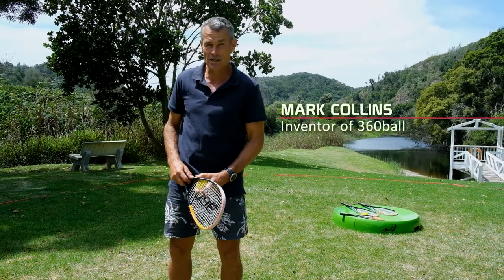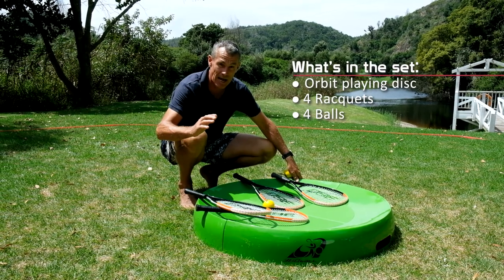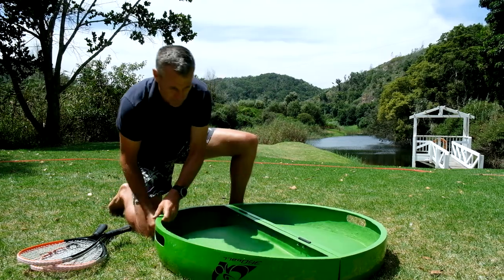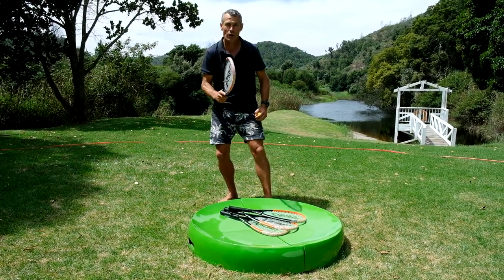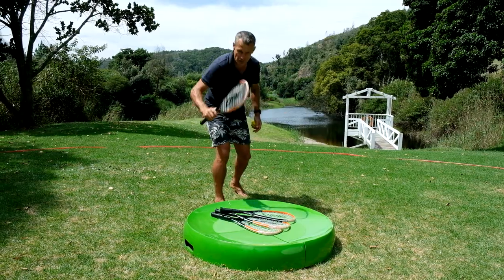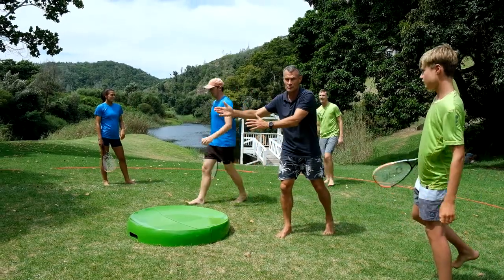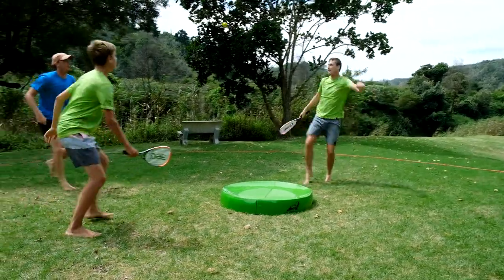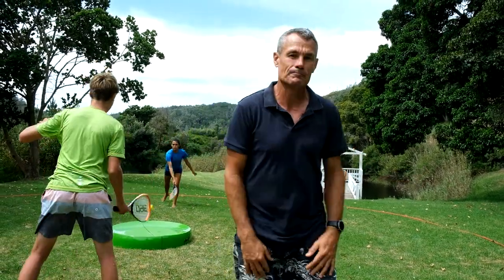360ball - how it is played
Mark Collins - the inventor of 360ball - explains the rules of the only racquet sport played in a circle!